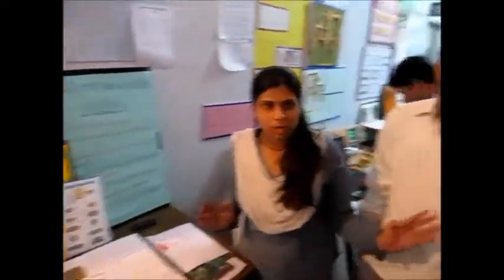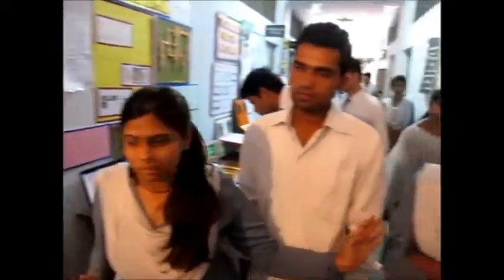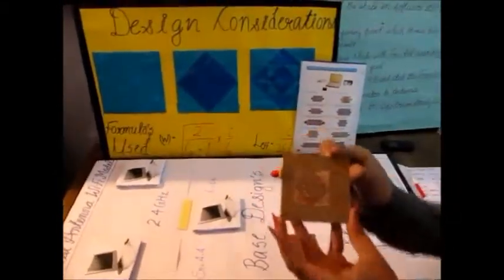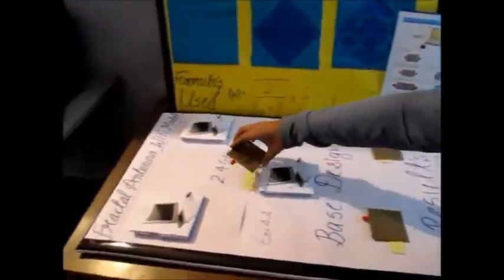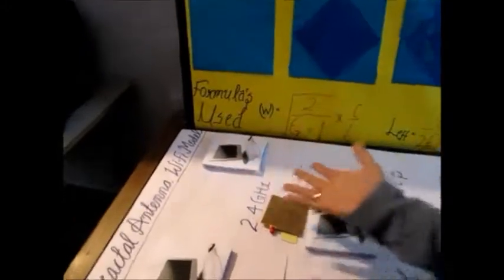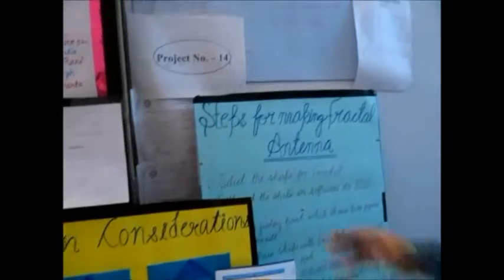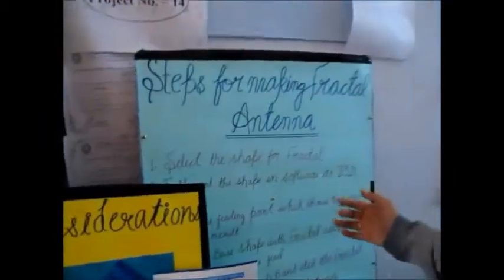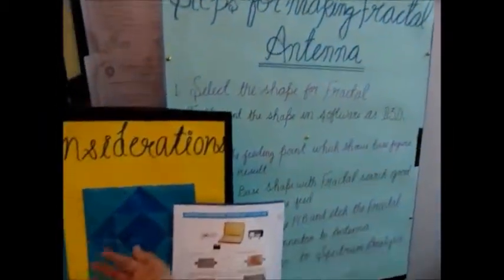Rectangular Fractal Antenna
A presentation on Rectangular Fractal Antenna designed by MIT students presented at Technical Exhibition 2014